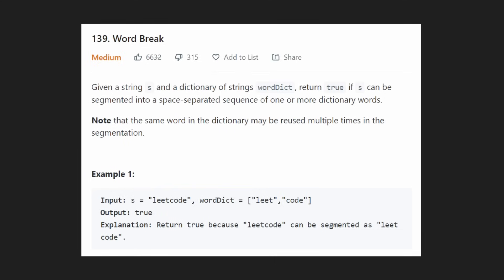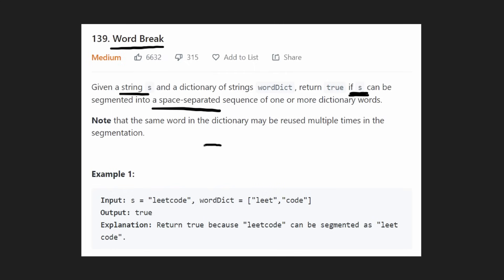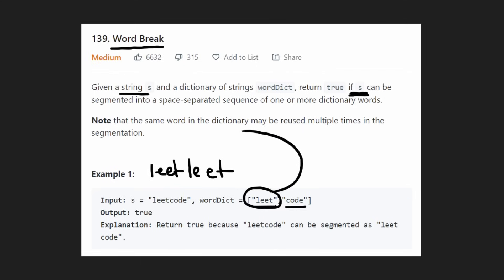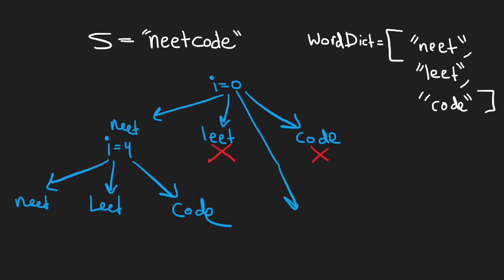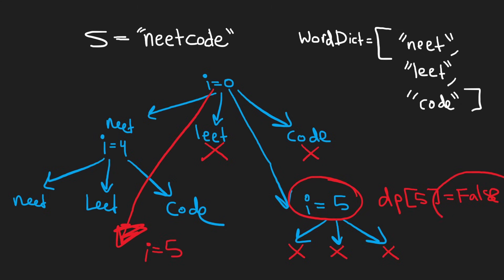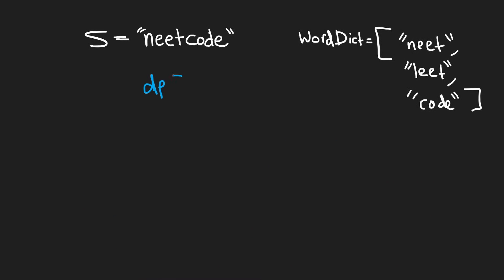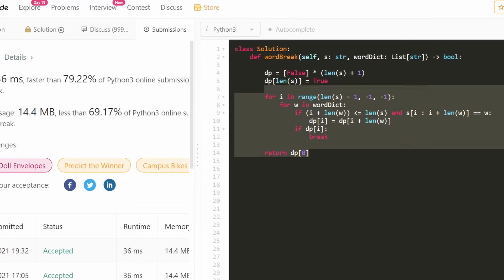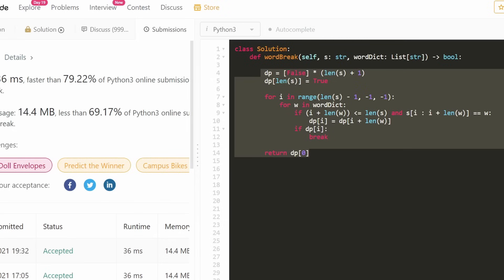Word Break - Dynamic Programming - Leetcode 139 - Python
0:00 - Read the problem
5:05 - Drawing Explanation
12:48 - Coding Explanation